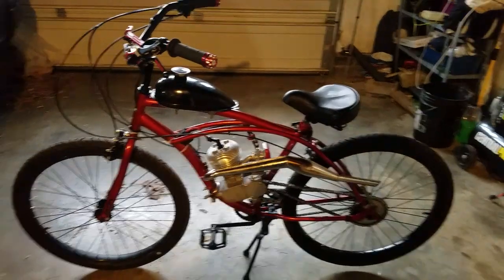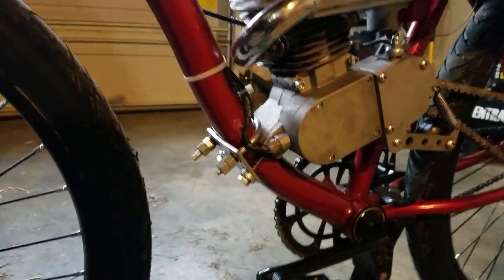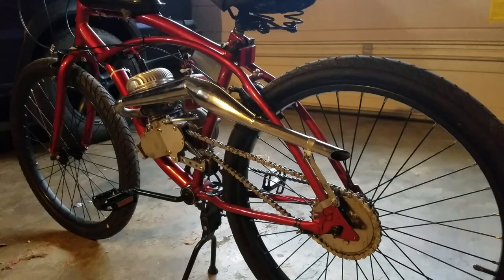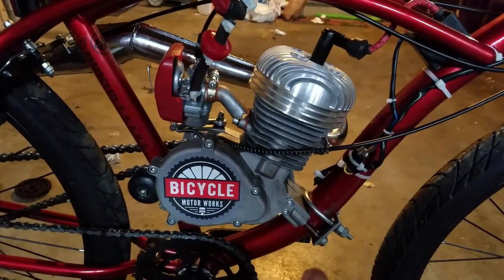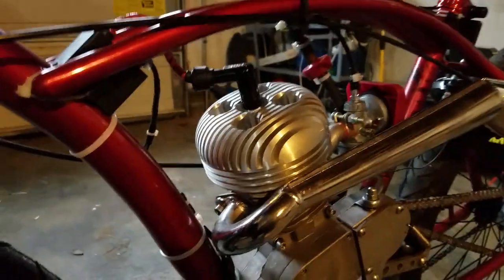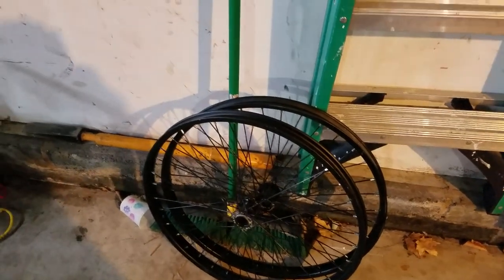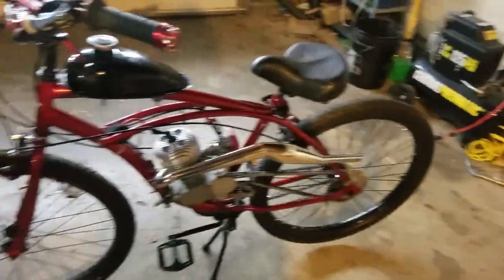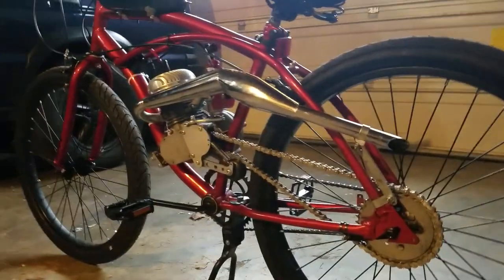Motorized bicycle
My current motorized bicycle build & some helpful tips.